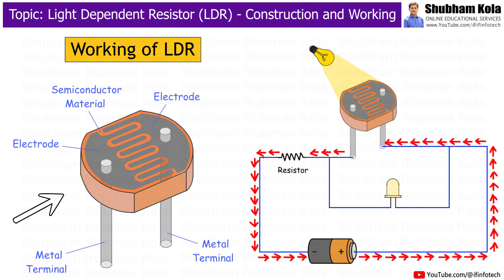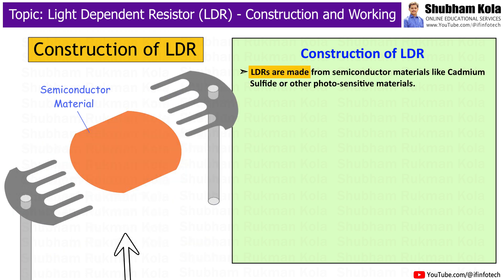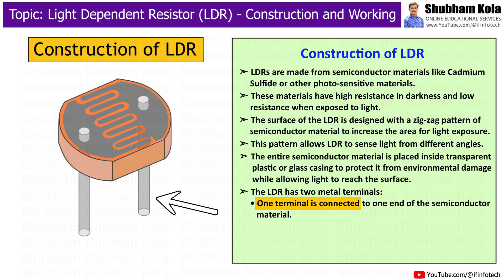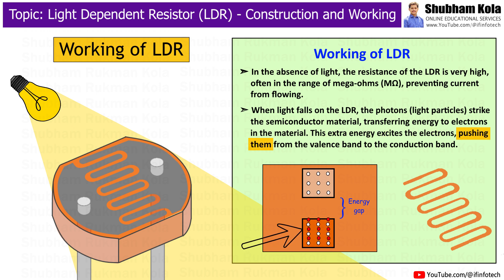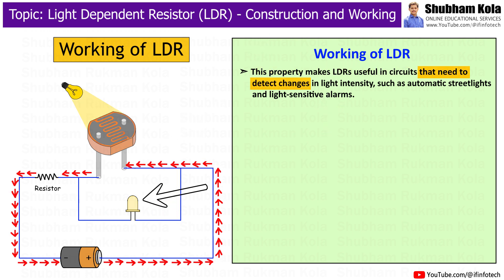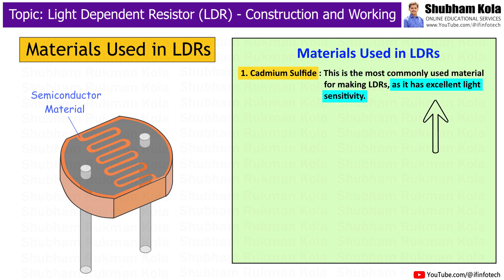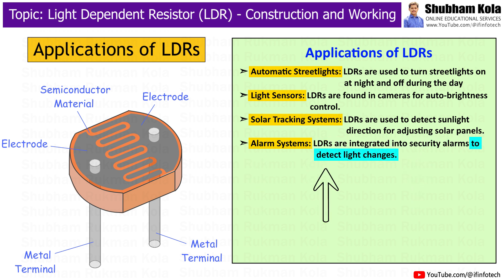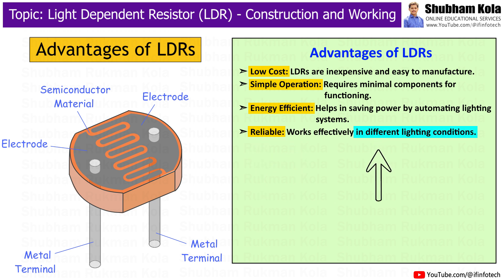Light Dependent Resistor (LDR): Construction, Working, Circuit Diagram & Applications | Shubham Kola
In this video, we’re going to learn about the construction and working of Light Dependent Resistor (LDR) and its applications in real life.

Timecodes
0:07 - Introduction
0:48 - Construction of Light Dependent Resistor (LDR)
1:52 - Working of Light Dependent Resistor (LDR)
3:35 - Materials Used in Light Dependent Resistor (LDR)
4:09 - Applications of Light Dependent Resistor (LDR)
4:49 - Advantages of Light Dependent Resistor (LDR)